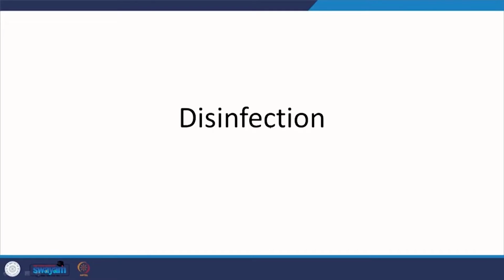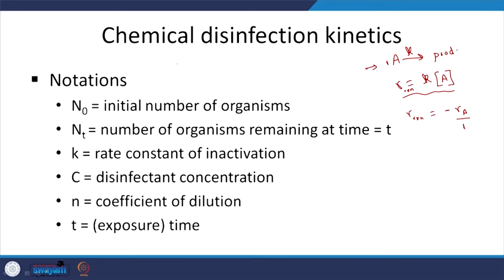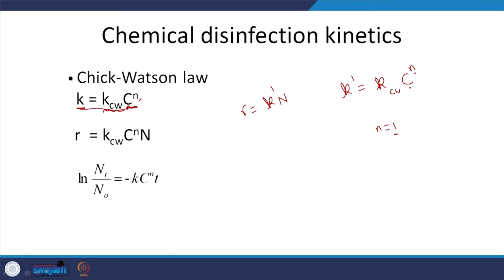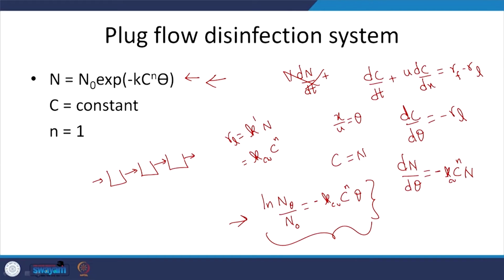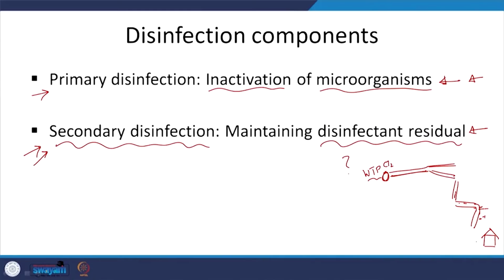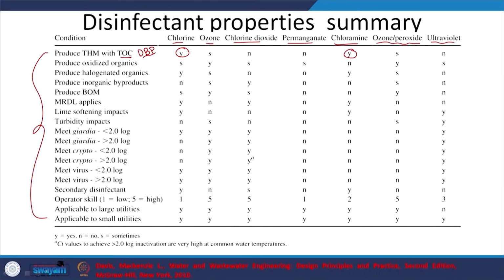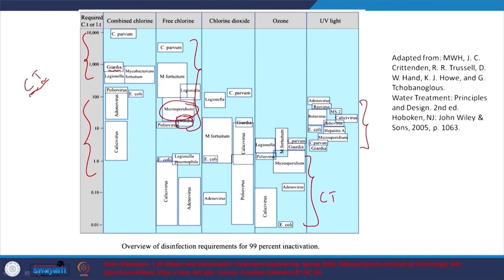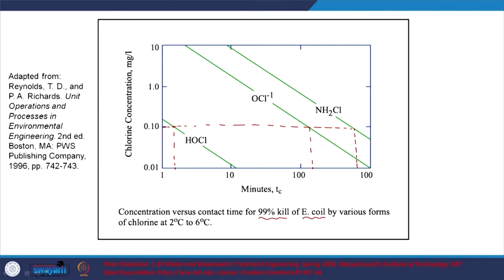Lecture 28: Disinfection